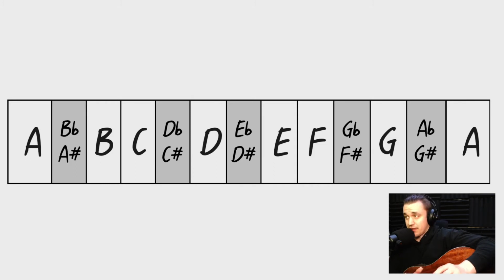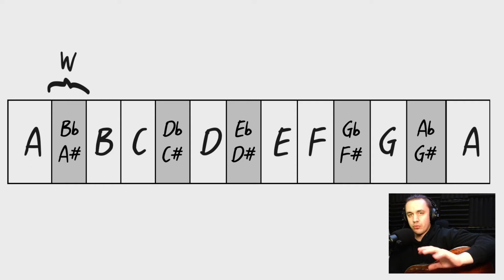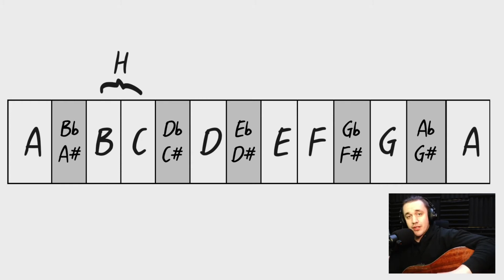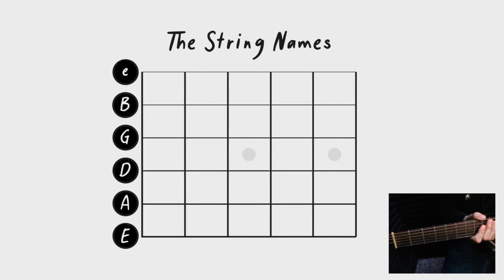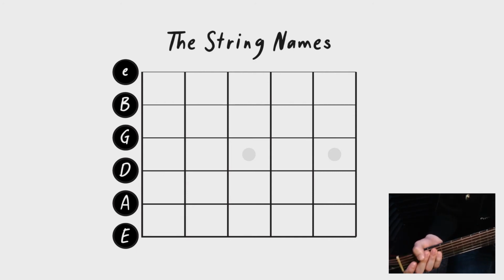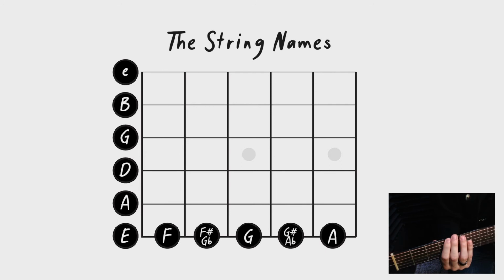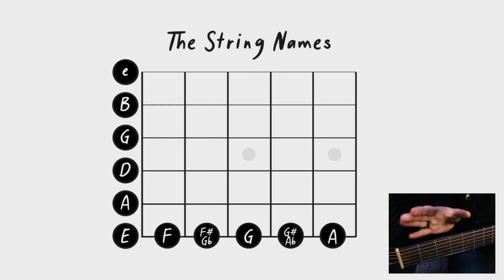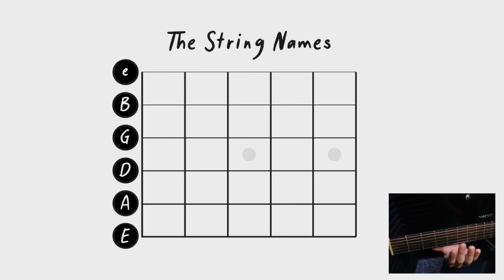The Musical Alphabet - Worship Guitar Music Theory Made Simple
Music theory for worship guitar doesn’t have to be complicated. In this series we will take you step-by-step through the most important, practical, and effective aspects of music theory.

Whether you are a brand new guitar player, or an experienced worship team member, you will find value in this course.

May God bless you, and may we worship Him in skill and in excellence.